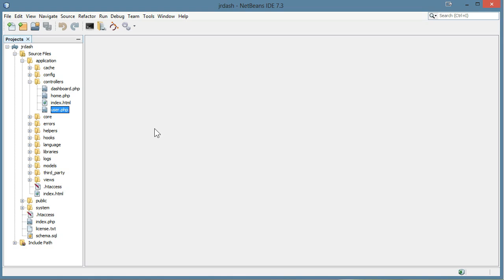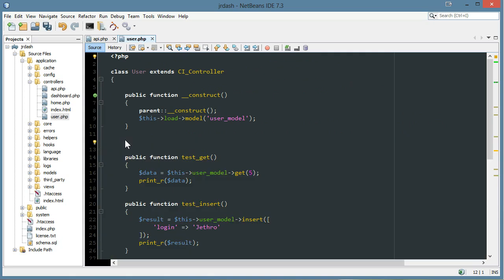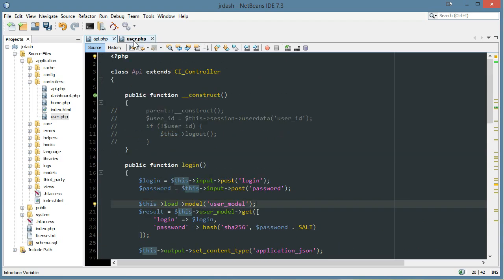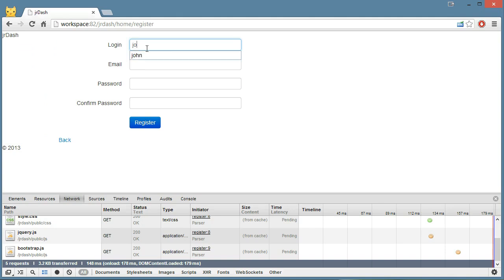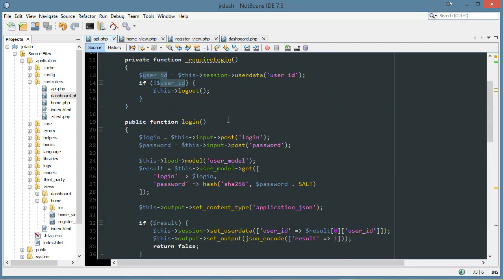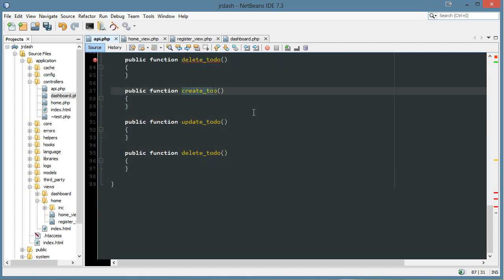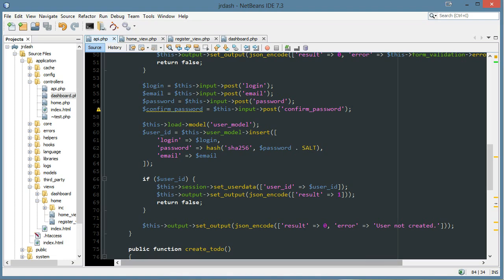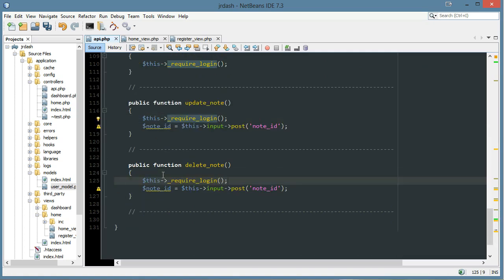PHP Code Igniter Training Package 20